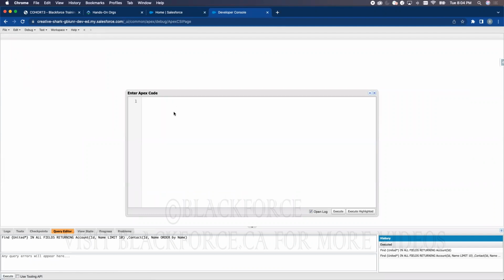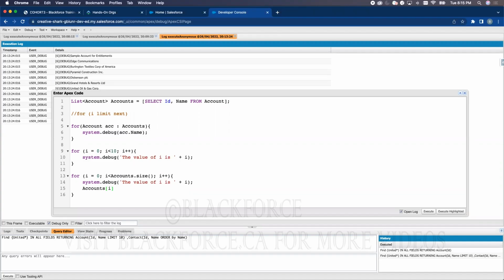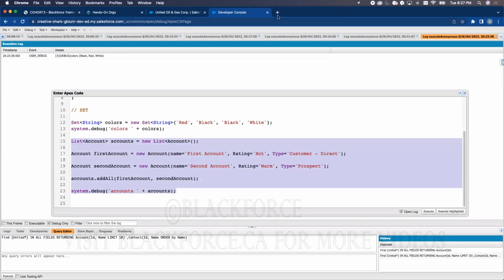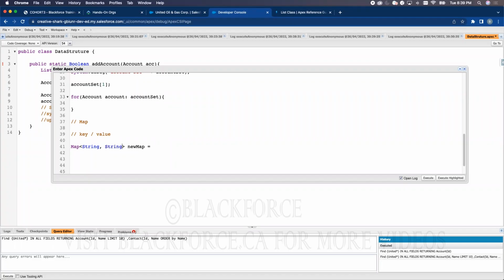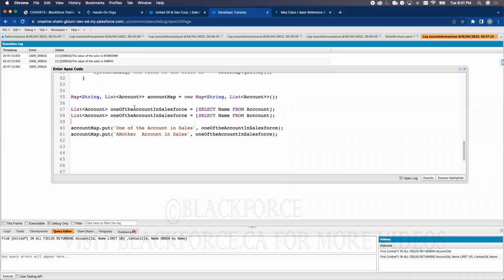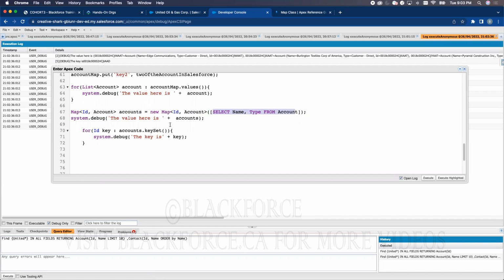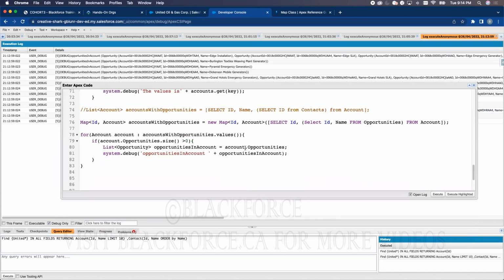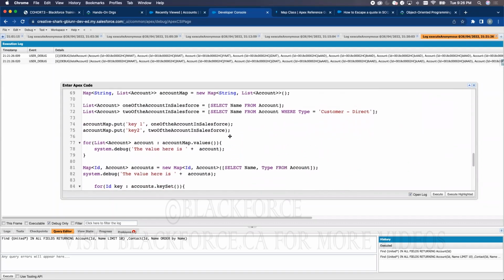Day5-Platform Developer Training Process Automation And Logic Data Structures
Understand how to use collections like Lists, Maps, and Sets in Apex for efficient data manipulation.

Facilitator-Babatope Olajide